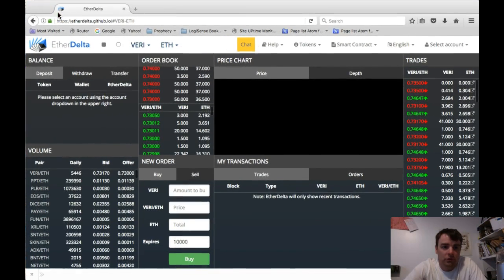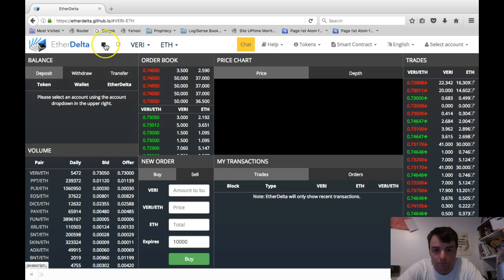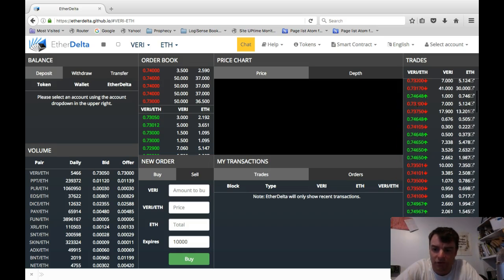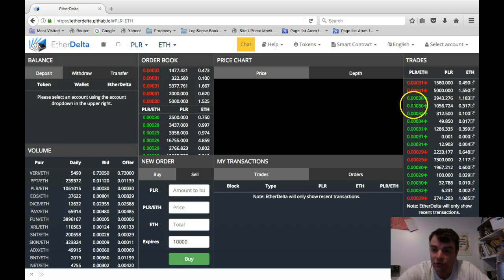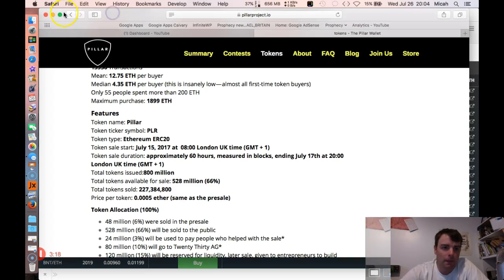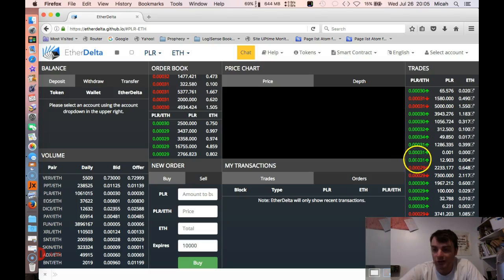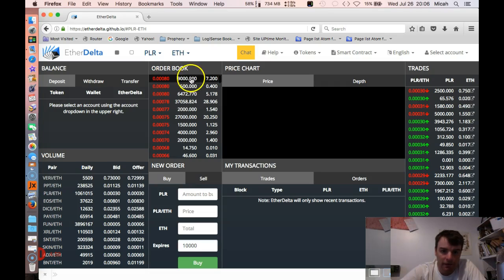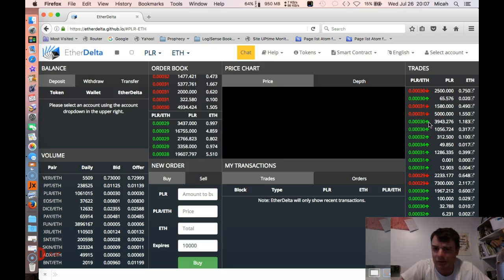What is Pillar Token Trading at? Using EtherDelta - Pillar ICO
What is Pillar Token Trading at? a look at EtherDelta
Pillar ICO